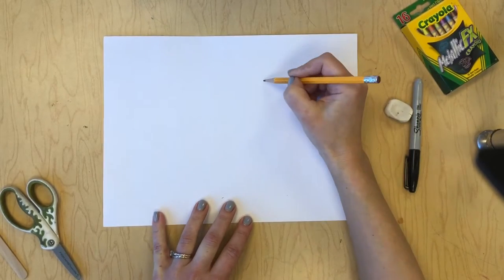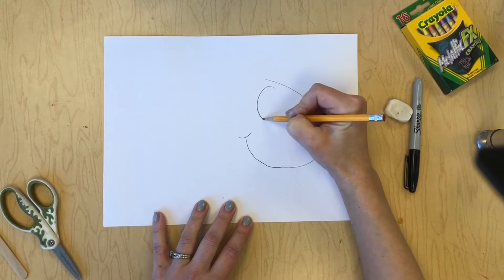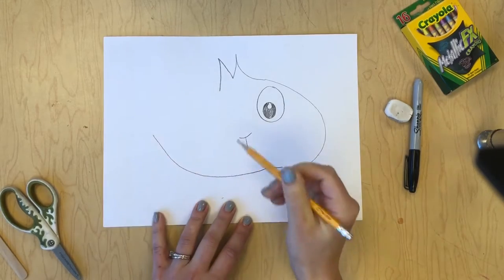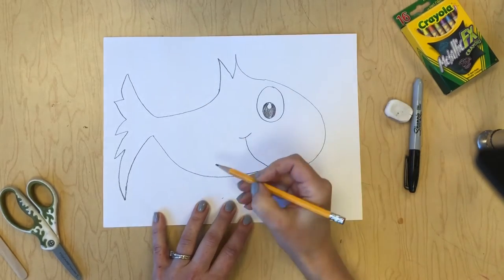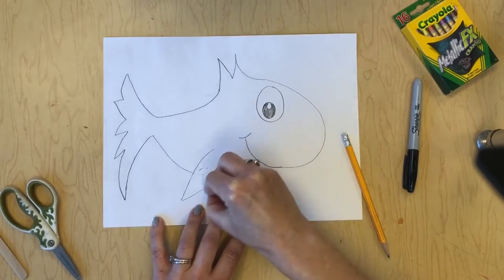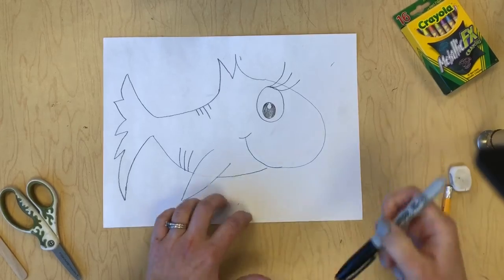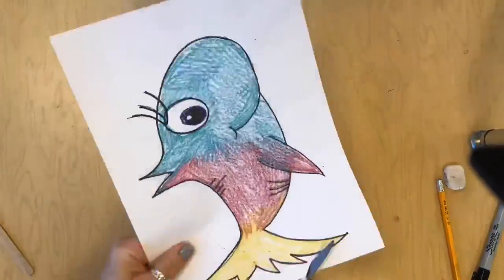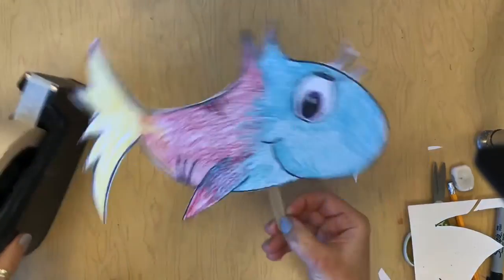How to draw a Dr. Seuss style fish